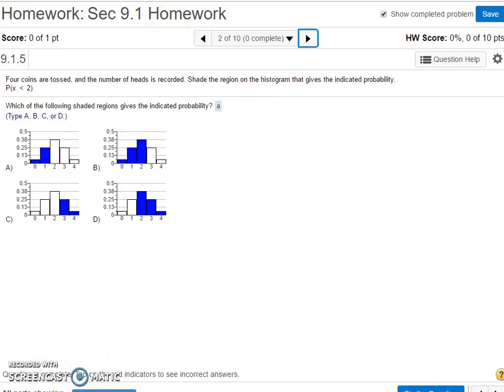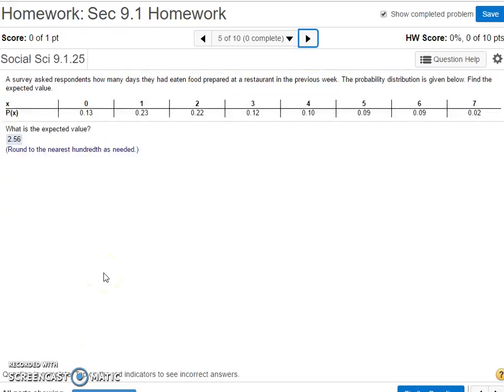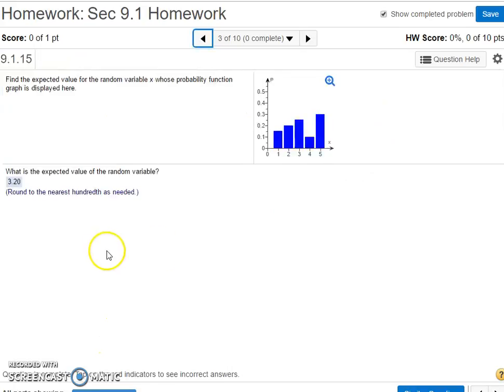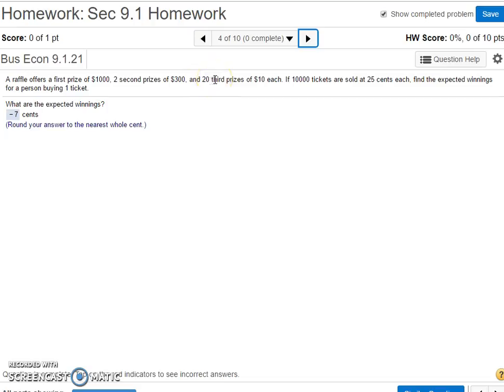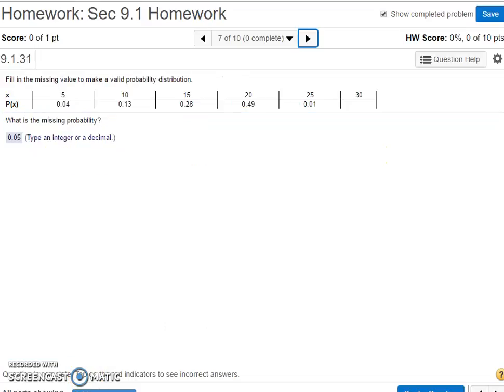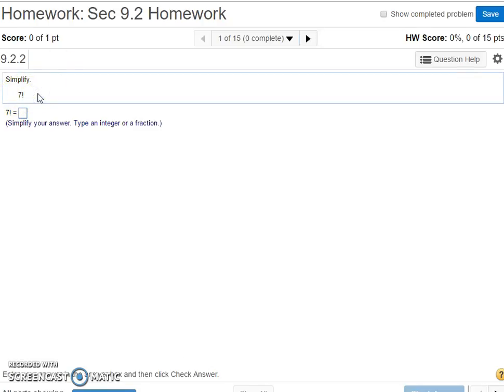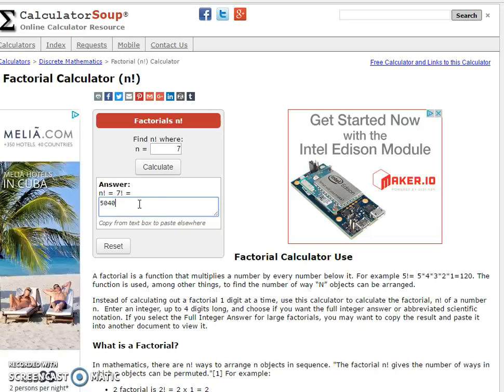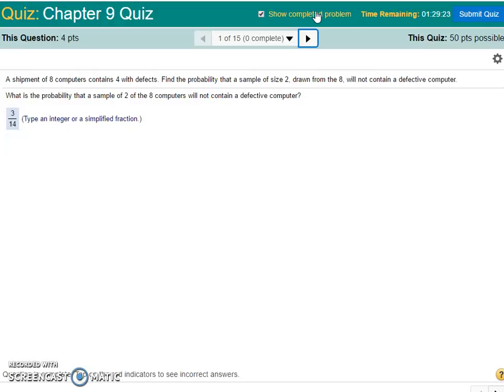College Algebra Week 5 BayPath